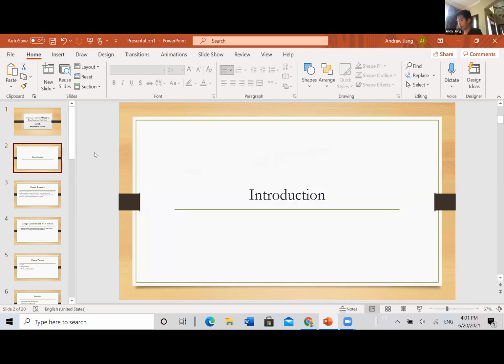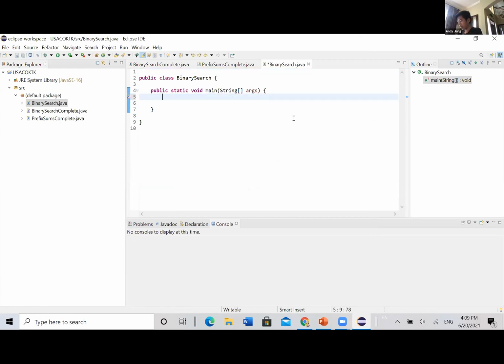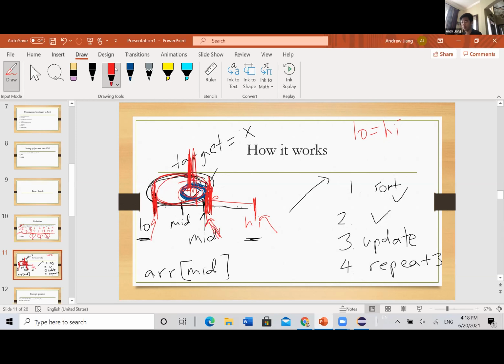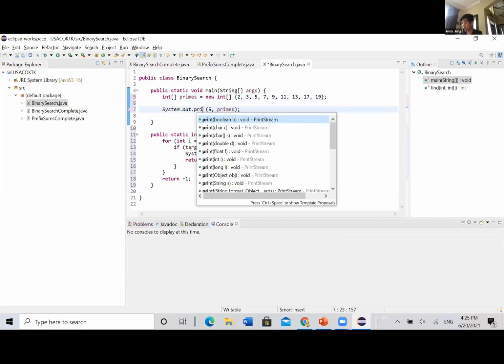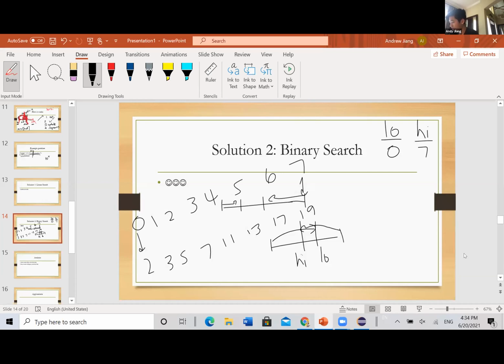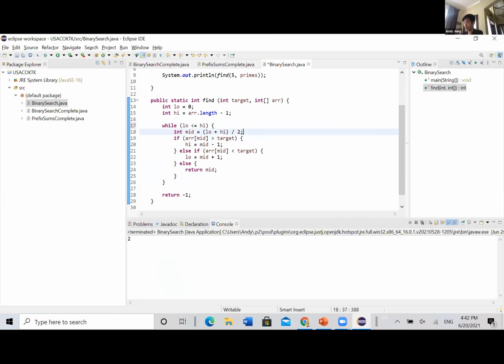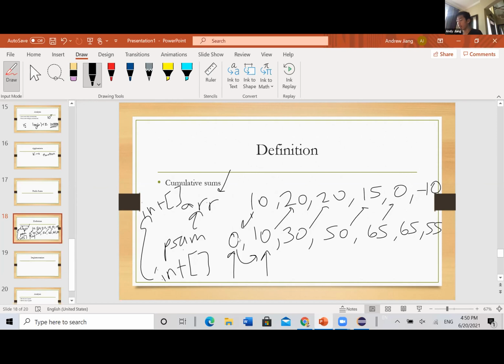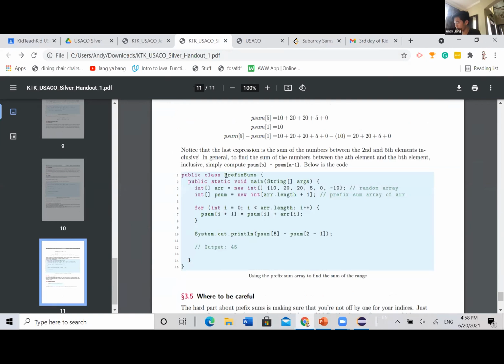Week 1 06-20-2021 Sunday USACO Silver class recording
This is the session recording of 2021 Kid Teach Kid Summer Camp week 1 USACO Silver class.